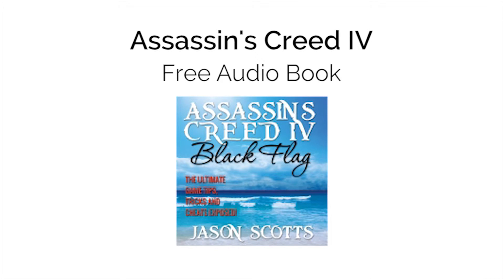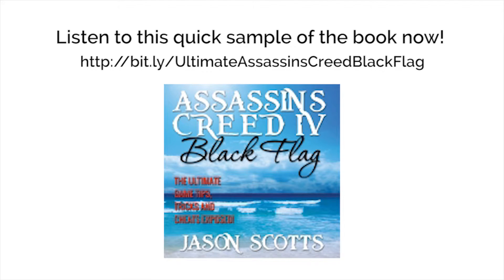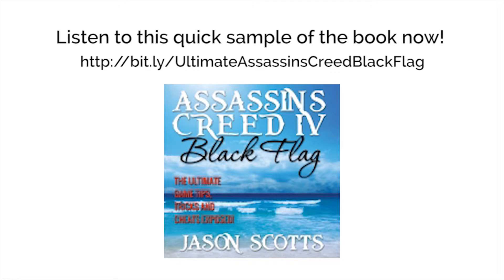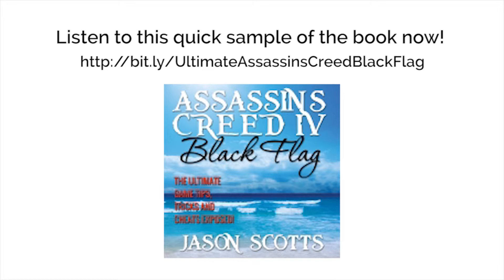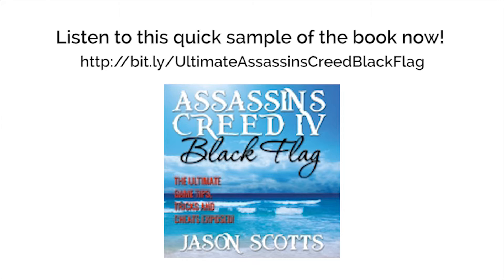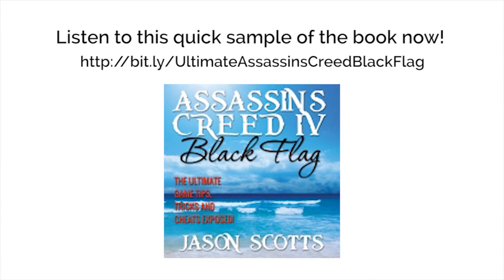Assassin's Creed IV Black Flag: The Ultimate Game Tips, Tricks and Cheats Exposed!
I want to thank for checking out the book "Assassin's Creed IV: Black Flag--the Ultimate Game Tips, Tricks and Cheats Exposed!" If you like the game Assassin's Creed IV: Black Flag or if you are planning to purchase the said game, then now's your chance to know everything you need to know about it. From the storyline, to gameplay, to tips and tricks on how to ace the game, you will find it all here. Why give yourself a hard time if you can play the game easy and better than your contemporaries? A player should learn how to use his own skills, combined with knowing how to deal with the game easily by using secret tactics and cheats that can aid him in being the best at the game and in being able to easily finish the game. Ready to play? Read this book first to help you out. Once again, check out this book and Enjoy